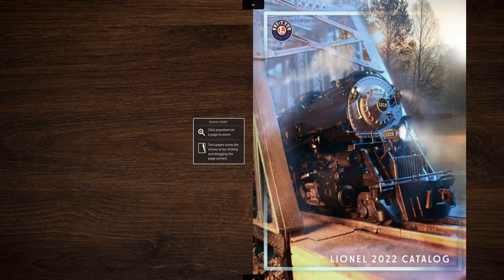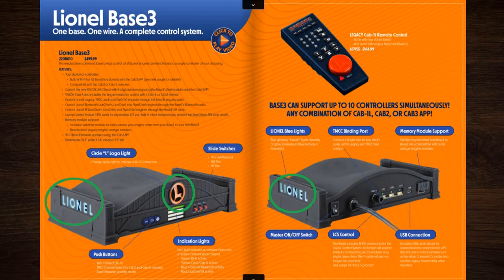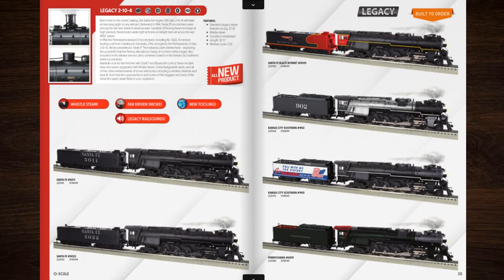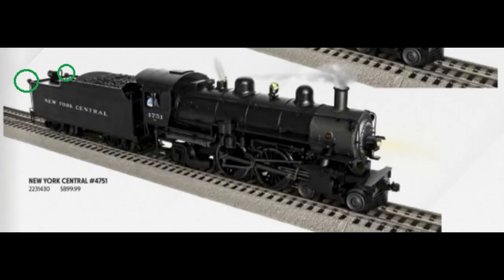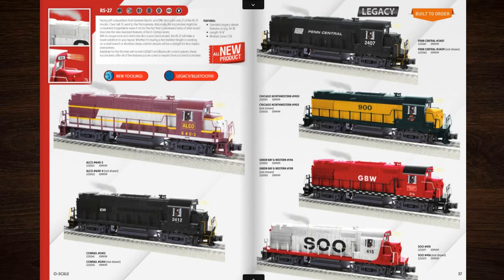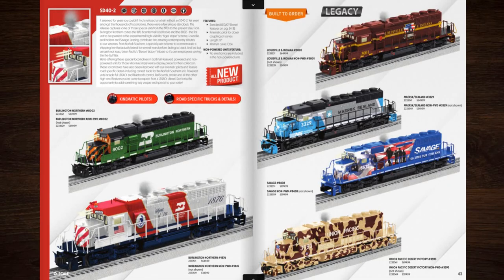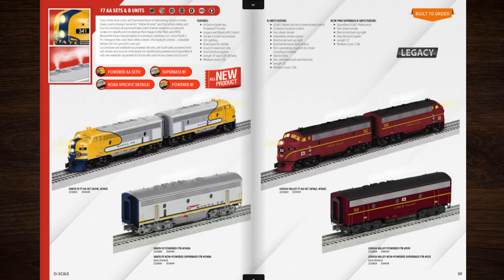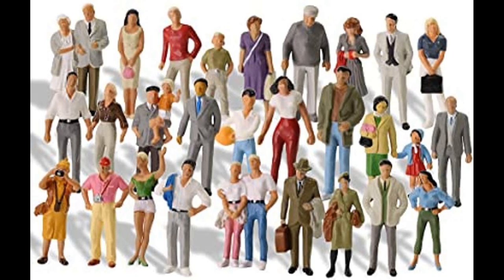Lionel 2022 vol 1 part 1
Part 1 is when I talk about the Legacy Products.